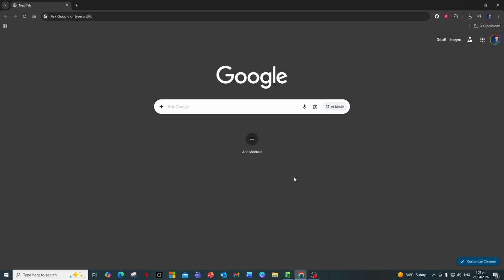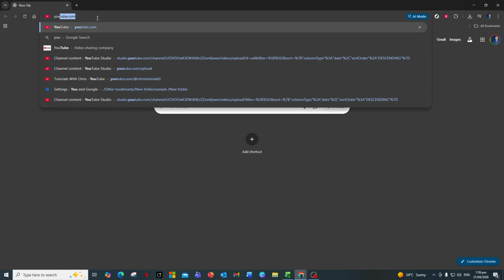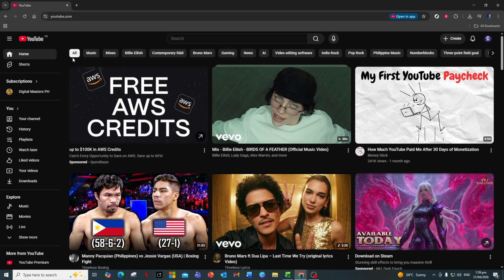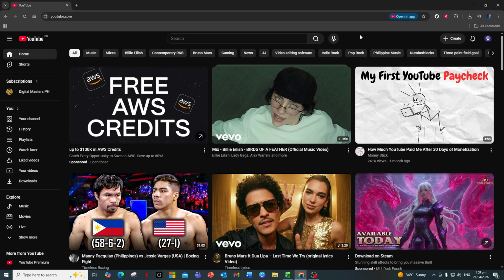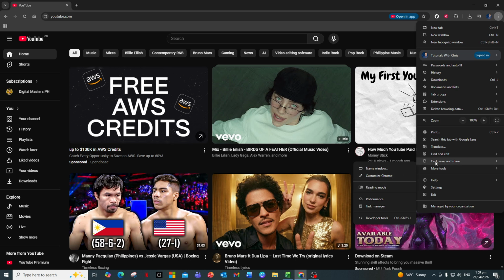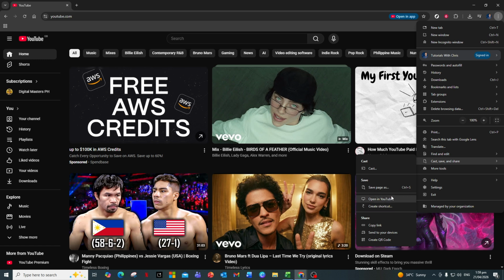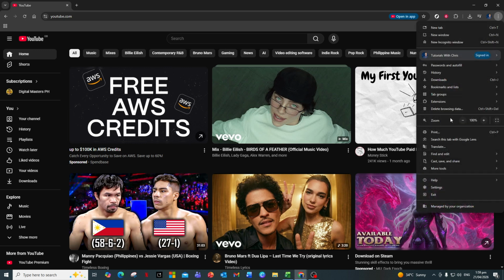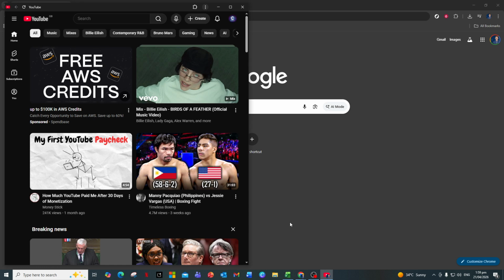How to install youtube app on windows 11 (Latest Update)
How to install youtube app on windows 11

Want to use YouTube like an app on your Windows 11 PC? In this video, you’ll learn how to install the YouTube app on Windows 11 using simple and safe methods so you can watch videos without always opening a browser.

Since there is no official desktop app for YouTube, we’ll show you the best alternative ways to turn YouTube into an app-like experience using your browser and built-in Windows features.

We’ll also explain how to install YouTube as a shortcut or standalone app using Google Chrome and Microsoft Edge so it feels just like a real desktop application on Windows 11.

In this step-by-step tutorial, you’ll learn how to:
✔ Install YouTube as an app using Google Chrome
✔ Create a YouTube desktop shortcut
✔ Use Microsoft Edge “Install as app” feature
✔ Pin YouTube to Start Menu and Taskbar
✔ Enable app-like fullscreen experience
✔ Open YouTube without browser tabs or distractions
✔ Remove or uninstall YouTube app shortcut

This method is perfect for users who want faster access to YouTube, a cleaner interface, and better multitasking on Windows 11.

By the end of this video, you’ll be able to open YouTube like a real app directly from your desktop with just one click.